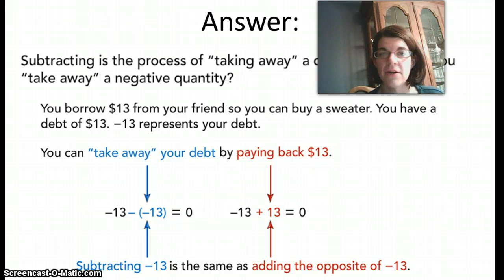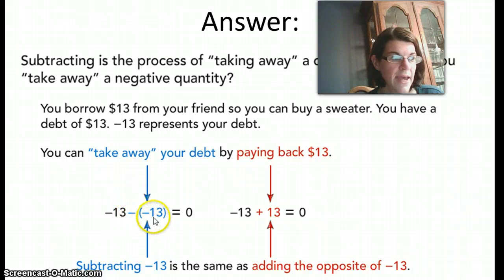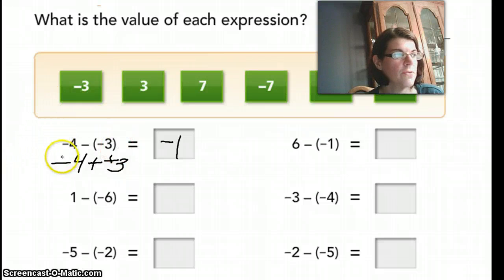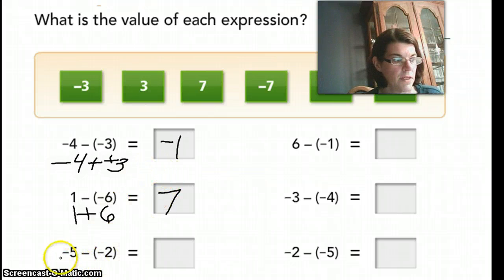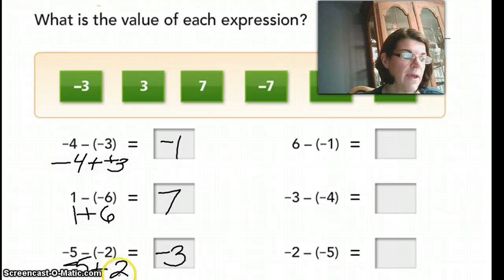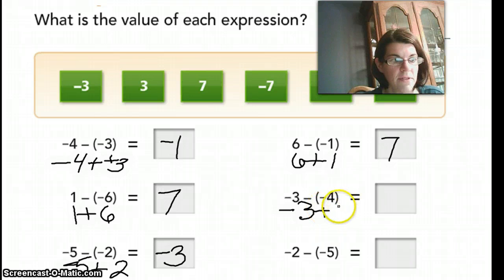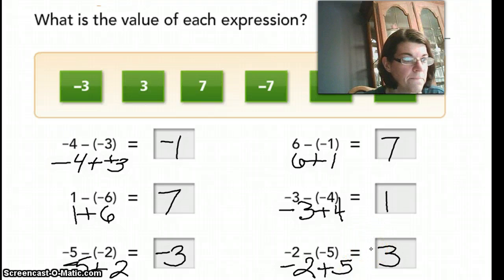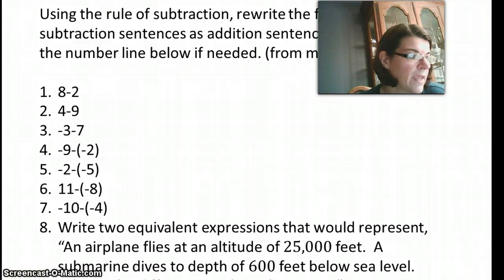Subtracting Integers pt 2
subtracting integers practice examples